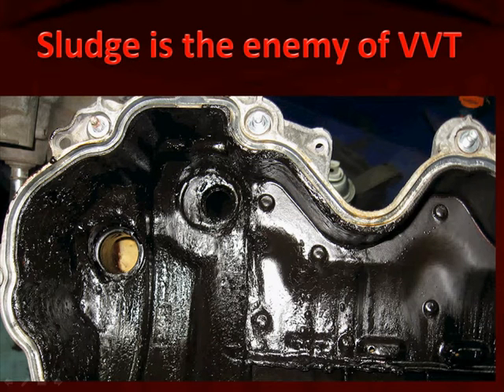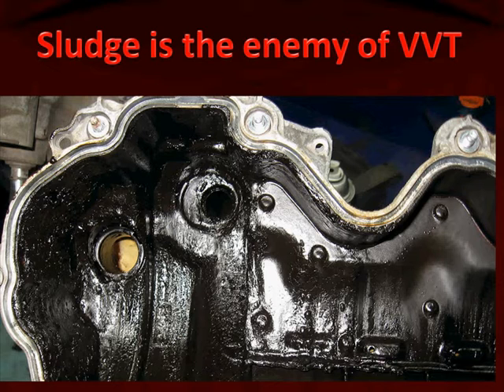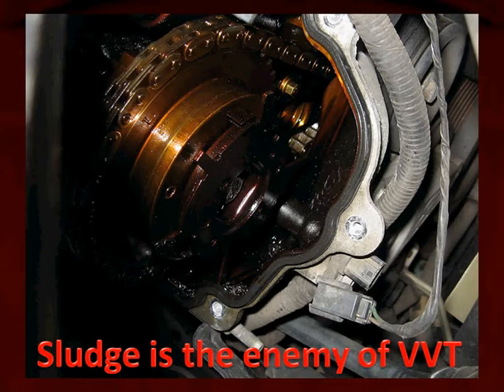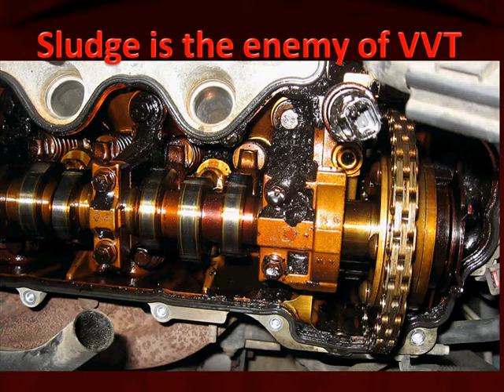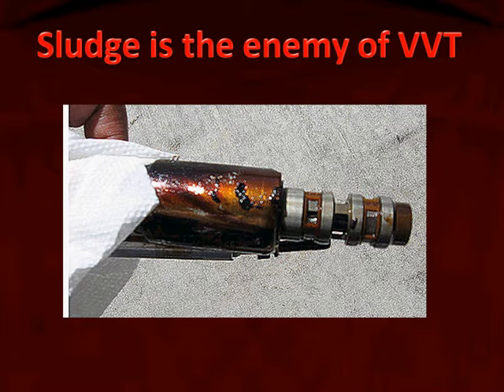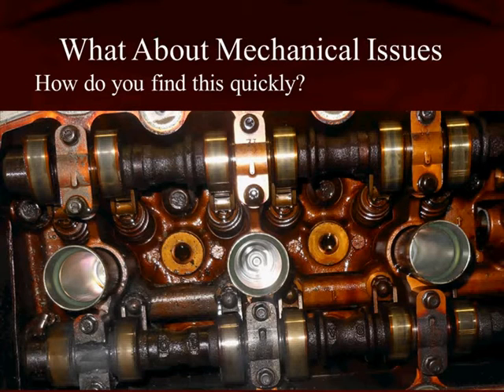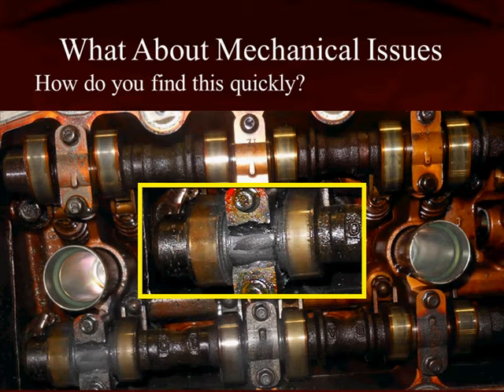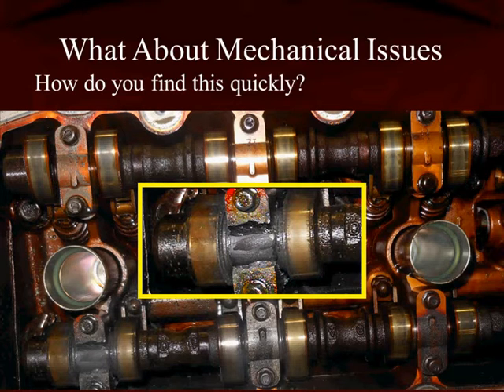38 Sludge is the Enemy of VVT